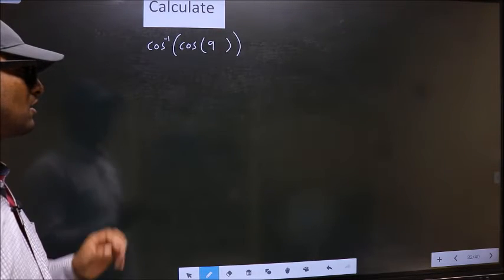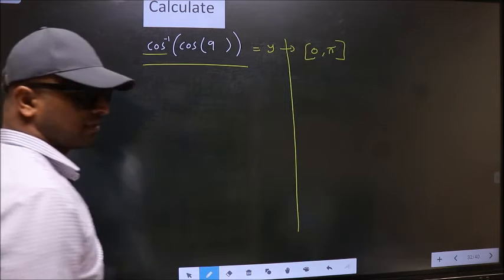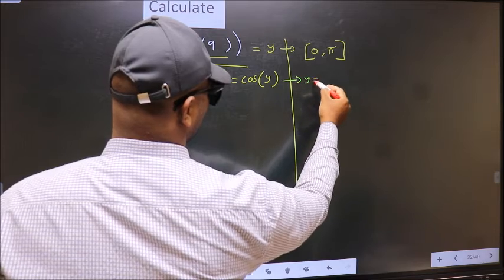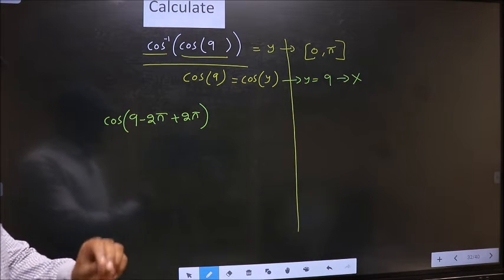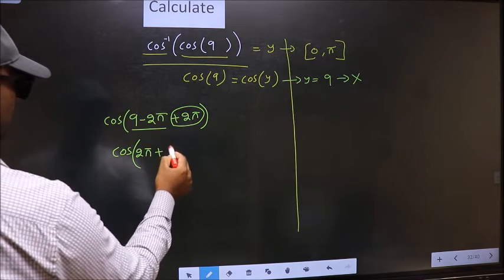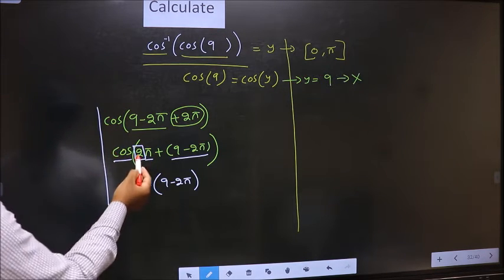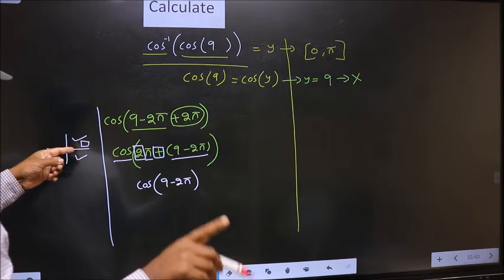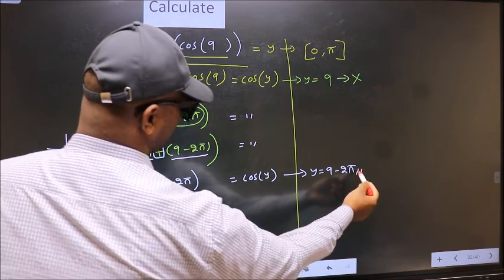Inverse trigonometry Find 〖cos^(-1) (cos〗⁡〖(9))〗⁡ = ?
Inverse    trigonometry
 Find
〖cos^(-1) (cos〗⁡〖(9))〗⁡  =   ?